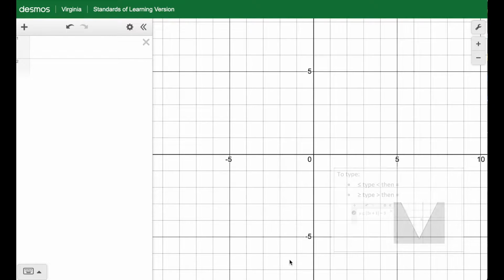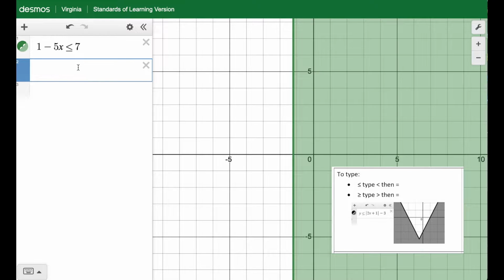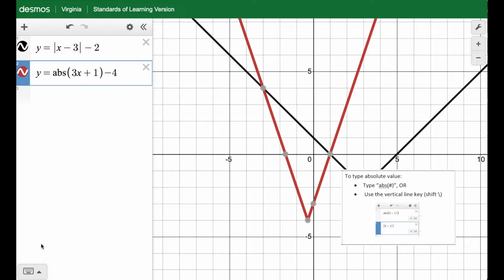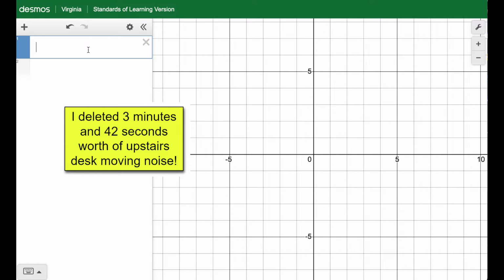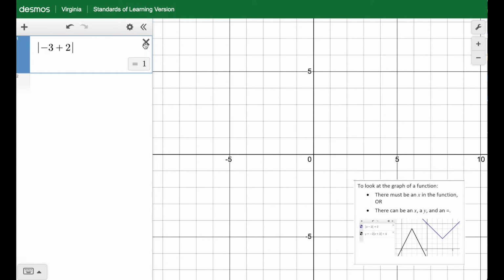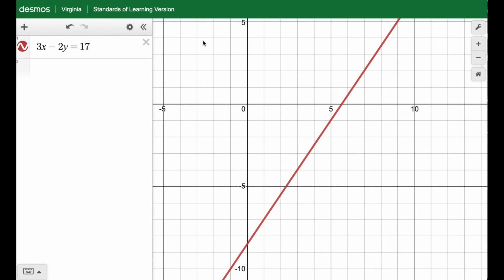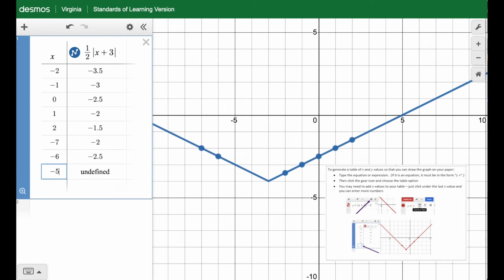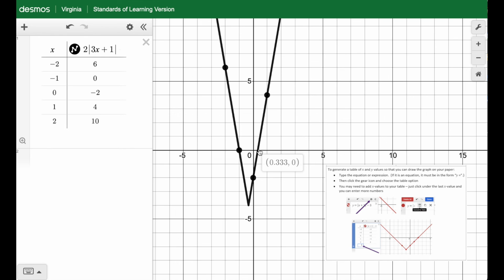A2U1 Desmos Reminders